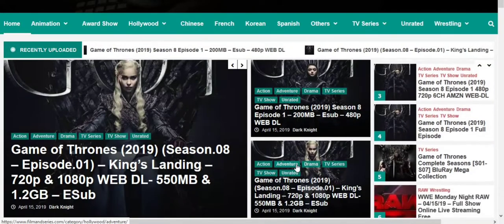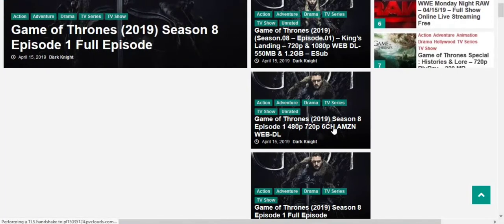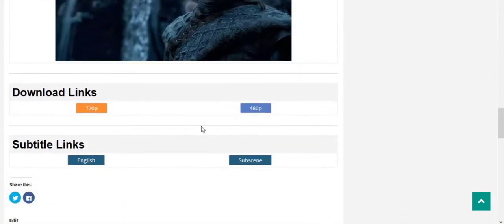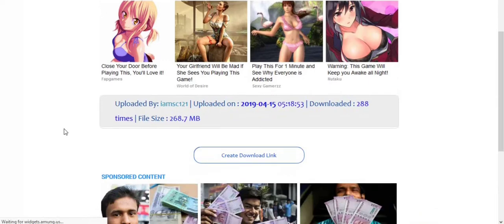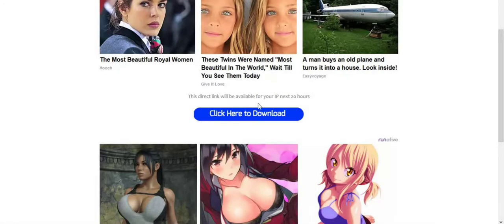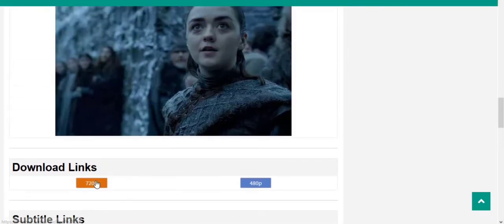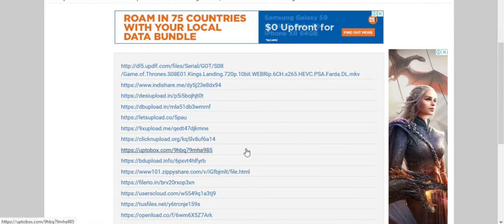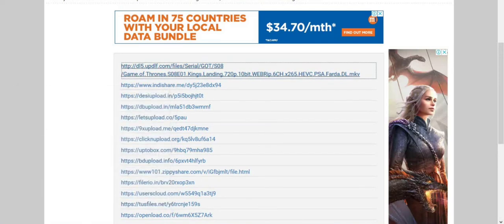How to Download From FilmAndSeries Using Pc or Laptop ( In English Language Audio)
FilmAndSeries . com is one of the Trusted Sites for downloading movies or Tv series .
Here you will find all your desired contents . In this Video , you can see the process of downloading movies . It is easier than you think !